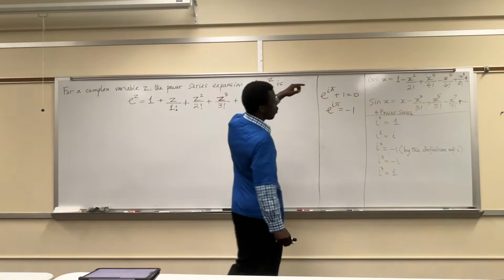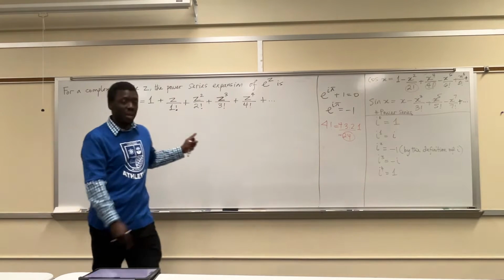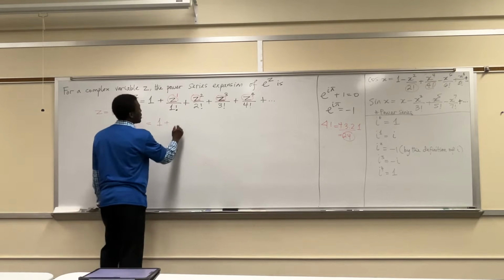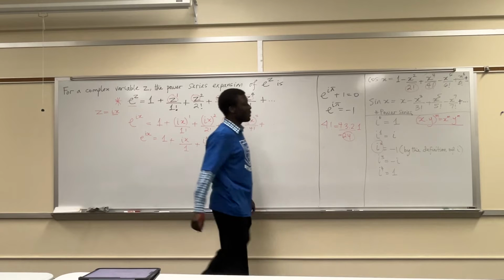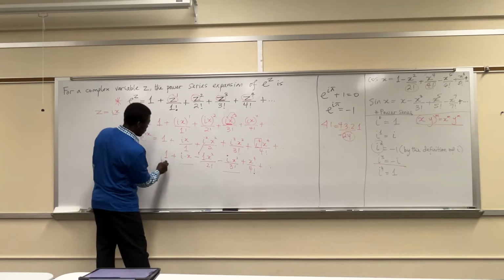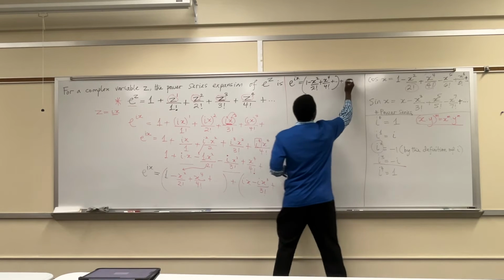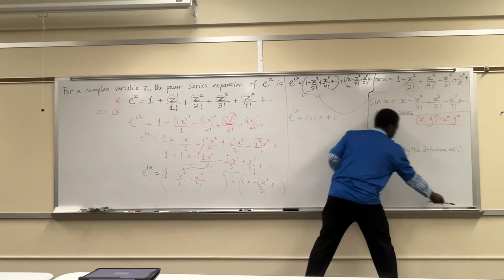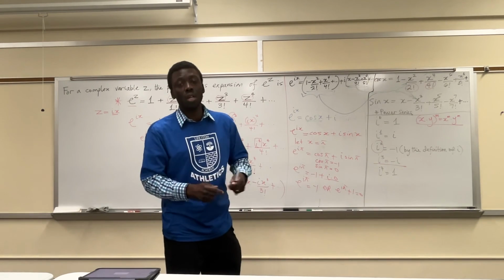Most Beautiful Equation in Math- Proof